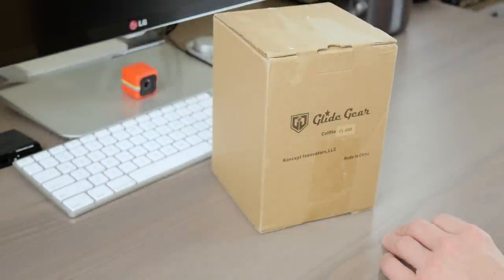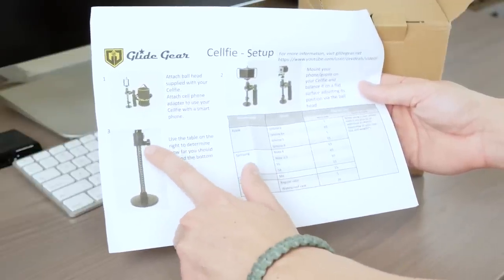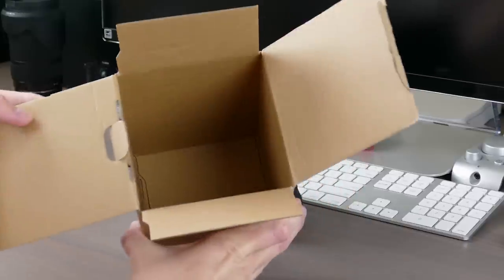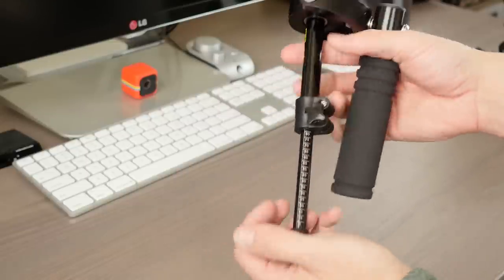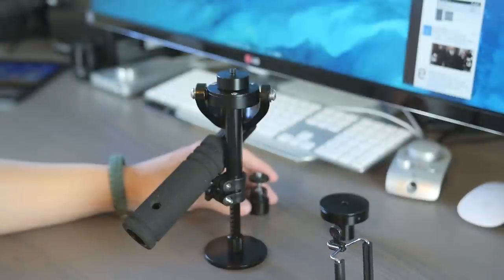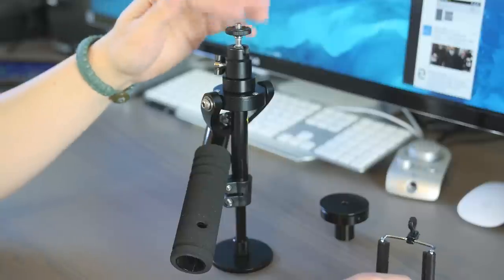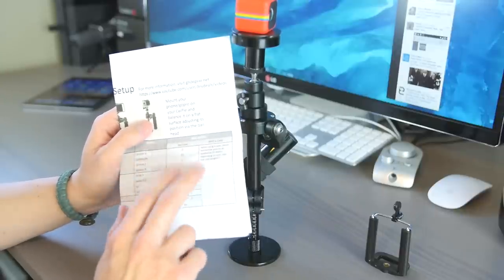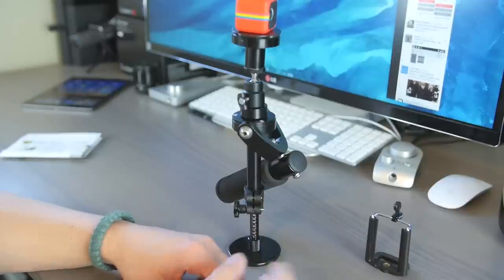Glide Gear Cellfie Stabilizer - Unboxing, Setup, & Test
I unbox, do a quick setup, and test of the Cellfie stabilizer by Glide Gear.